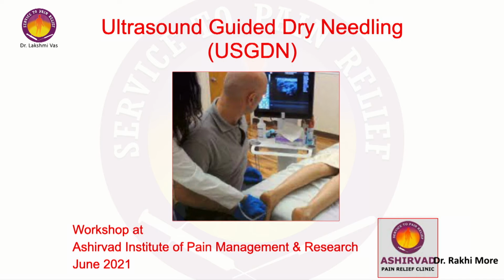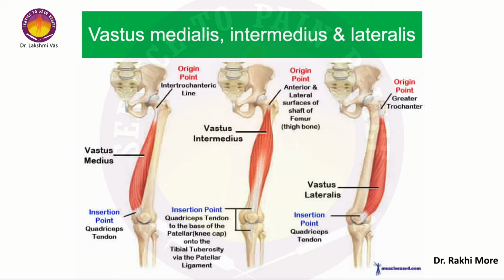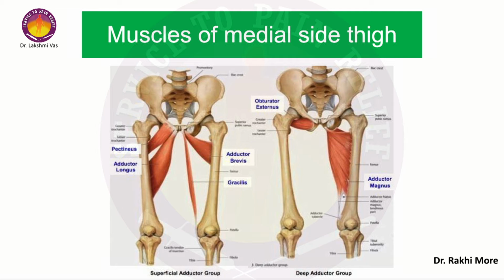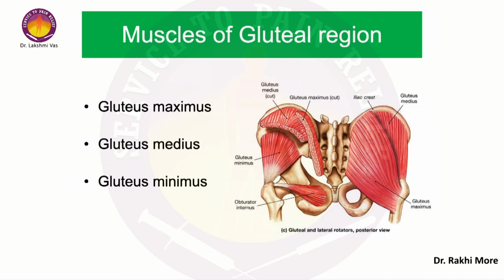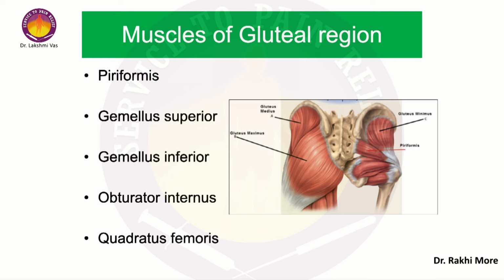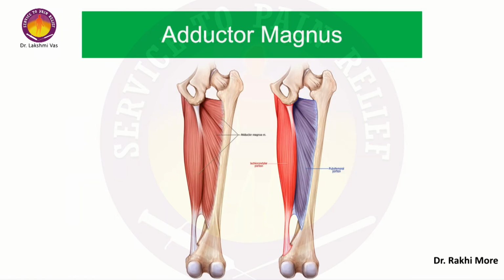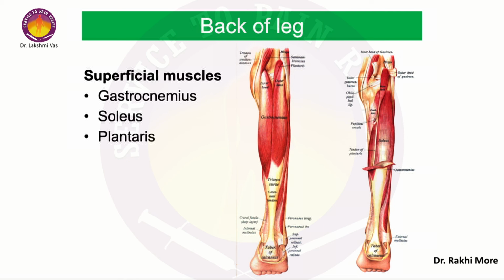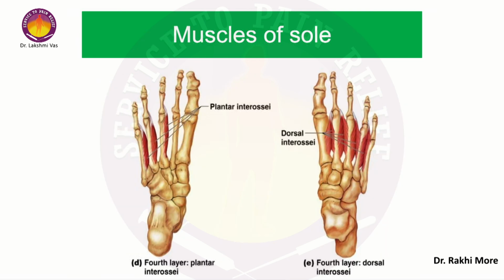Anatomy of lower limbs by Dr Rakhi More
Ultrasound Guided Dry Needling for Low Back Problems - Conference conducted at Ashirvad institute for pain management and research  ,Mumbai on 3-4 th July, 2021. First live webinar with Various lectures, live demonstration and Hands-on .